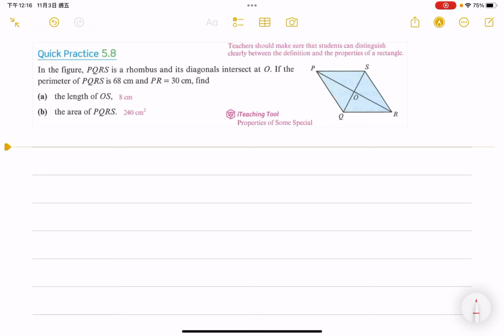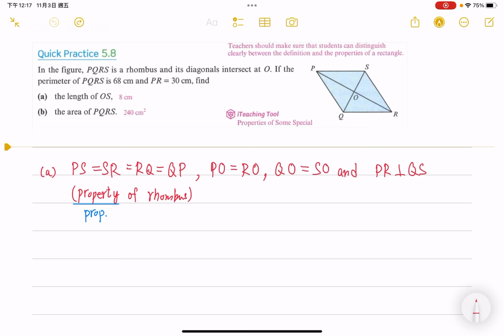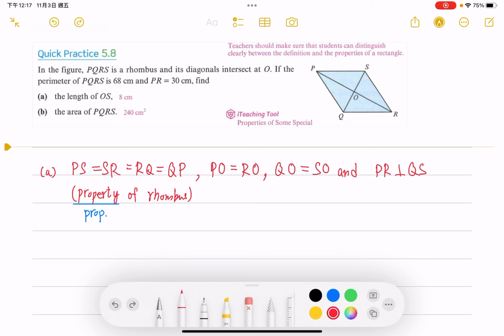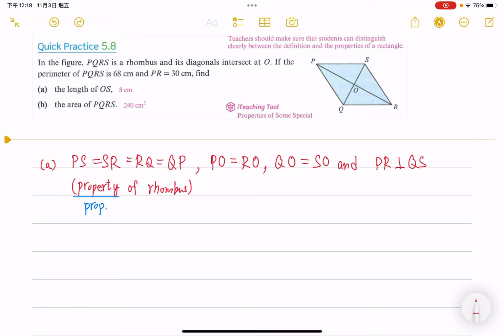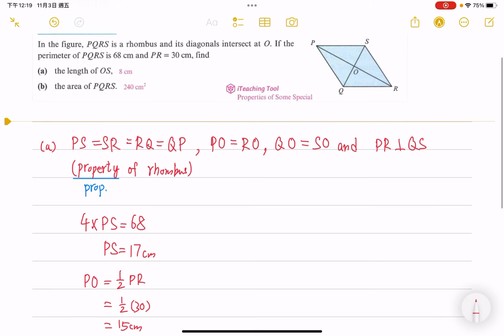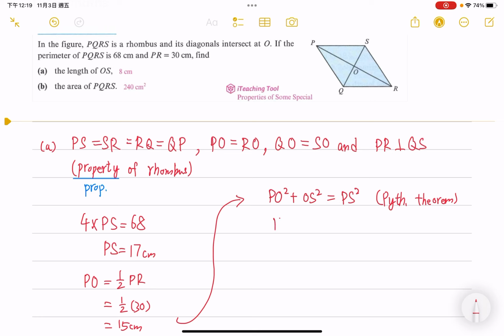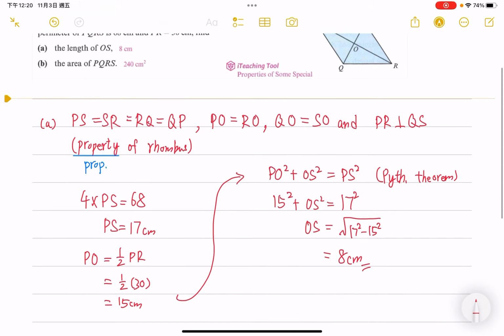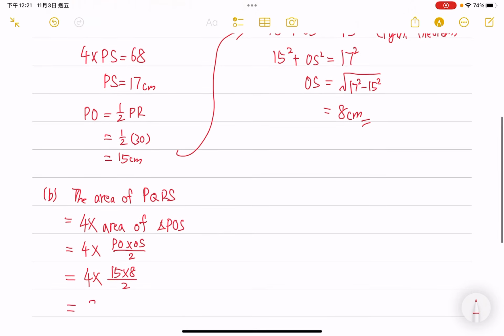[S3MATH001] Property of Rhombus